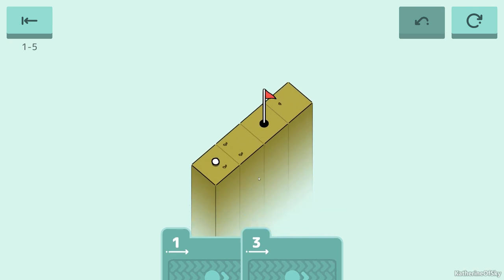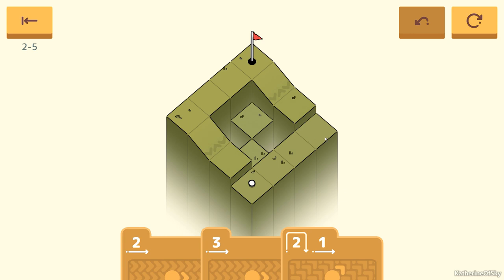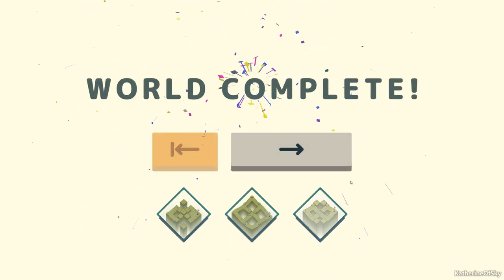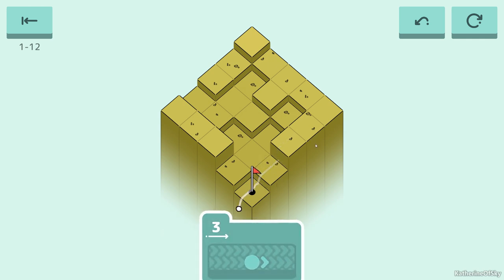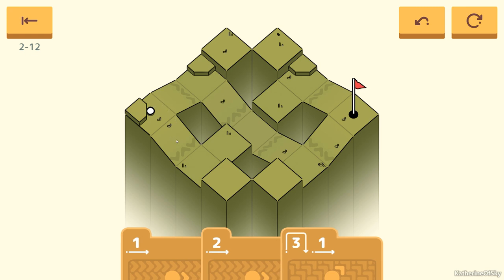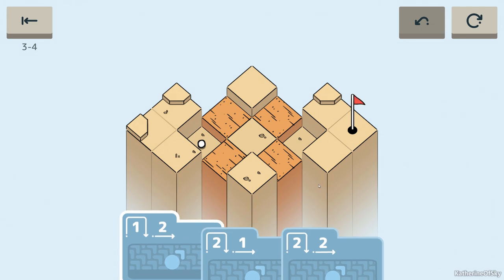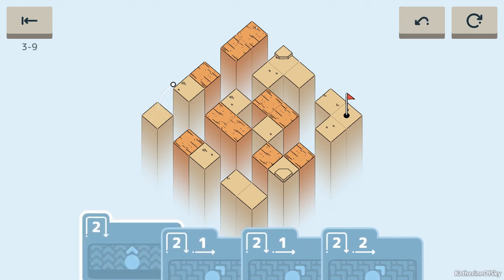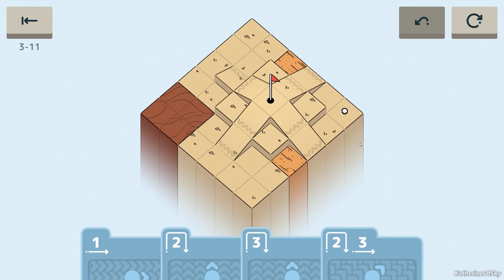Golf Peaks Ep 1: COMPLETELY NOT ABOUT GOLF! - Puzzle on the go! - First Look, Let's Play, Gameplay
Join me as I play Golf Peaks, a cute little puzzle game that has nothing to do with golf! Make moves with cards, attempting to avoid obstacles to get your ball to the flag!  Nice hand-drawn art style, and fun to play on the go!  Steam, iOS, and Itch.io!

A huge thank you to Afterburn for providing me with a game key!

Release Date: 13 November 2018

About Golf Peaks:
Golf Peaks is a tiny puzzle game where you climb mountains by playing golf. Use cards to move the ball, solve over 70 handcrafted levels and conquer the summits!

* 1st place in The Big Indie Pitch @ PGA 2018 *

FEATURES:
- 70+ levels and 6 worlds to complete,
- Various block types to experiment with,
- Unique card-based movement system,
- Minimalist visuals and a relaxing atmosphere,
- No IAP, no ads,
- Achievements

Zero understanding of golf required!